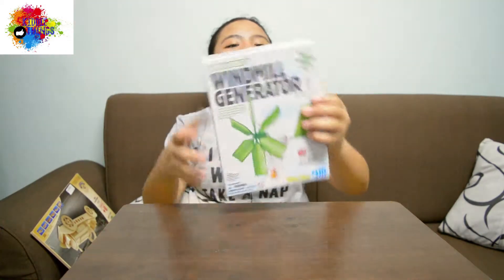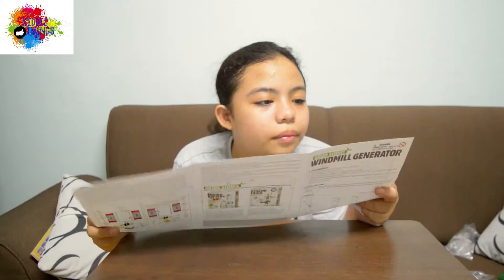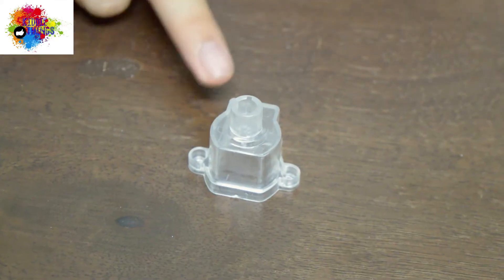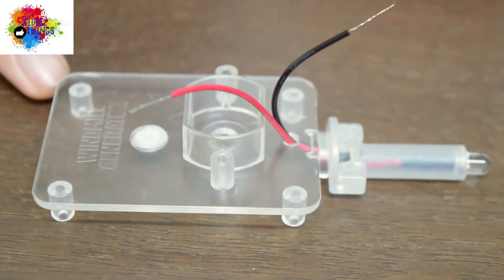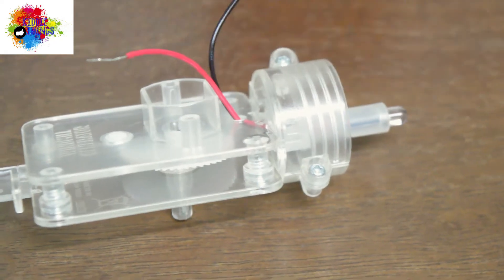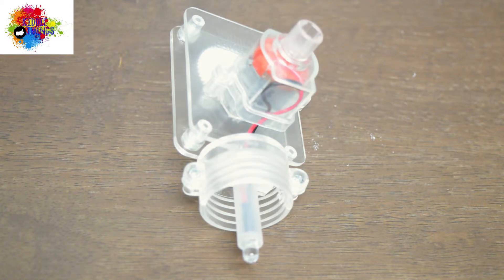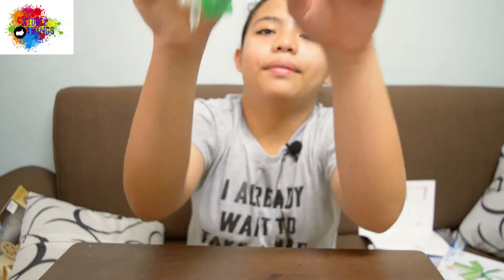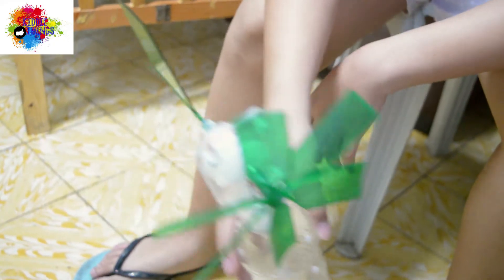4M Windmill Generator - Kiddie Things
4M Green Science Windmill Generator
Build this amazing wind generator and learn about renewable energy. Watch the LED glow as it is powered by free energy from the wind. No batteries required! Help save the planet by recycling a plastic bottle to support your wind generator!